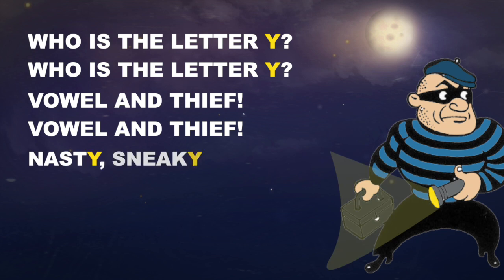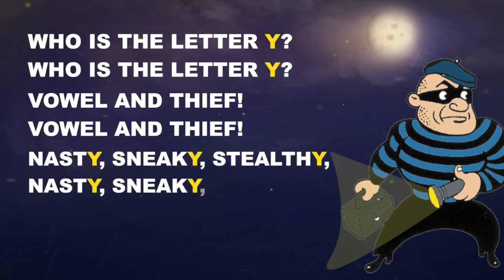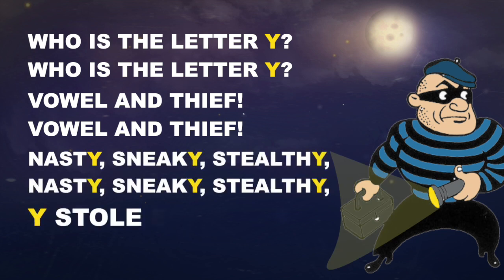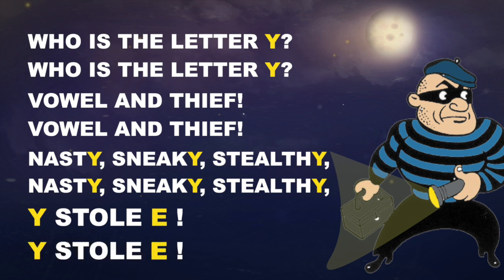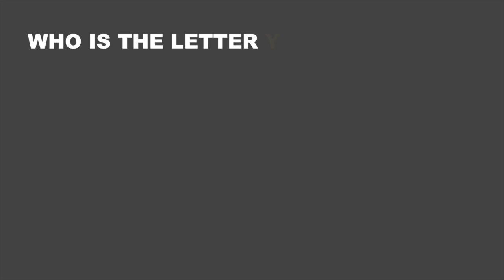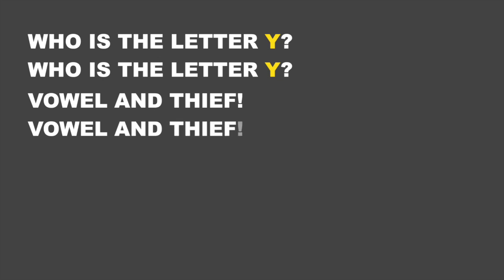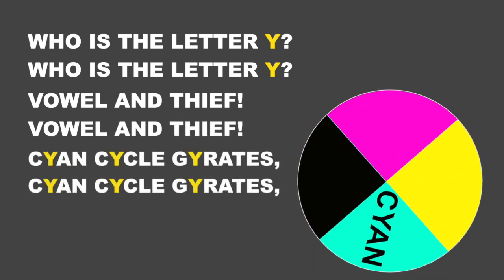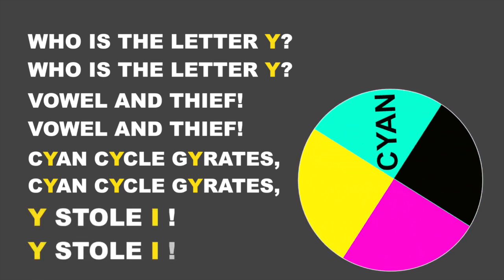Episode 4: 4 Sounds of Y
SueKahnReadNow.com presents the 4 sounds of Y
Did you know about Sue's Strategies' books on Amazon? They make a perfect companion to these videos.
~Sue Kahn